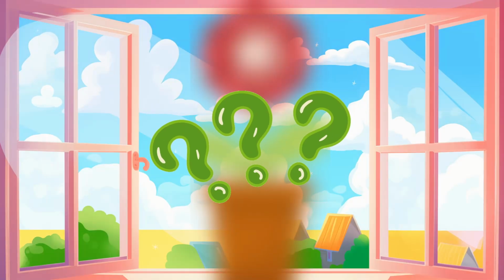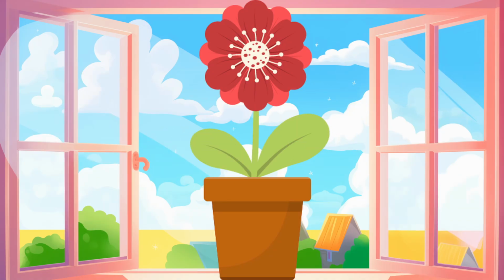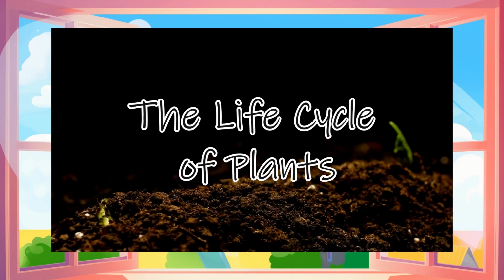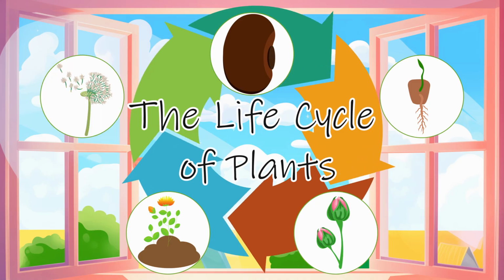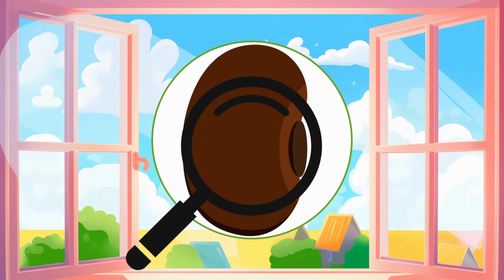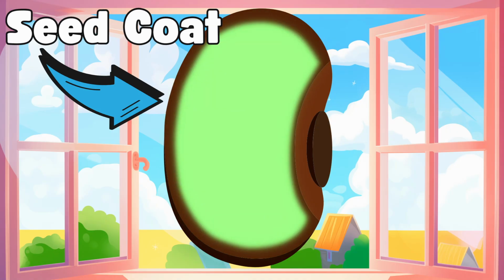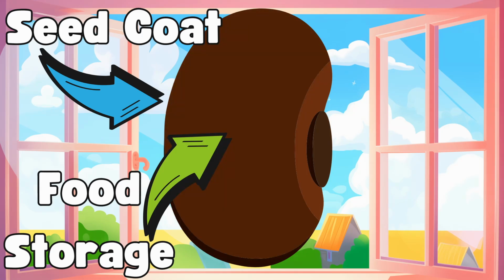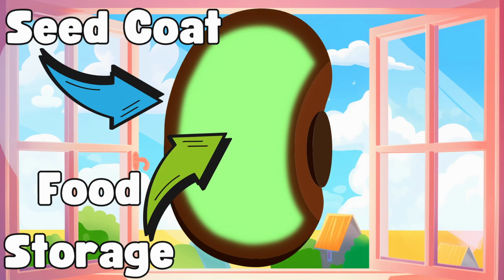Plant Life Cycle for Kids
🌱 Join us on an exciting journey through the life cycle of plants! 🌿✨

In this fun and educational video, kids will learn how plants grow from tiny seeds into full-grown plants. Explore each stage of the plant life cycle in a simple and engaging way—perfect for young learners and nature lovers! 🌼📚

🔗 Penguin English Studio